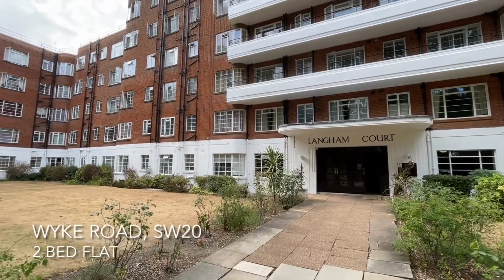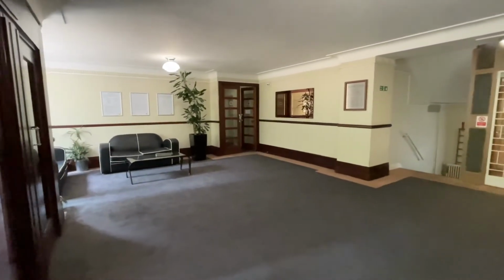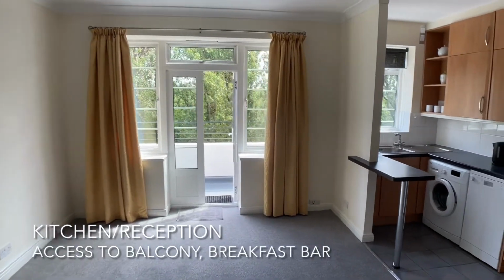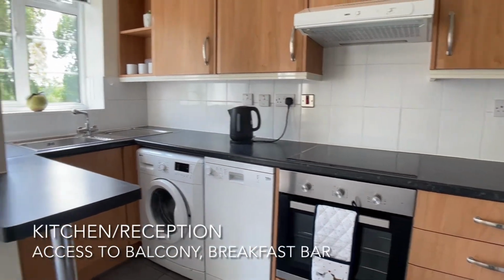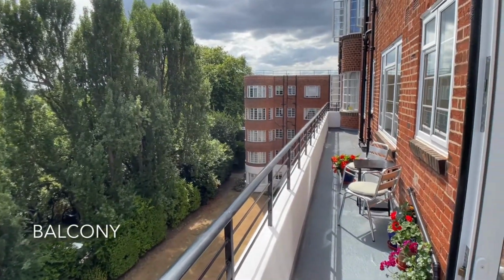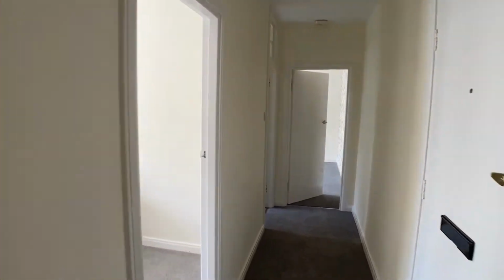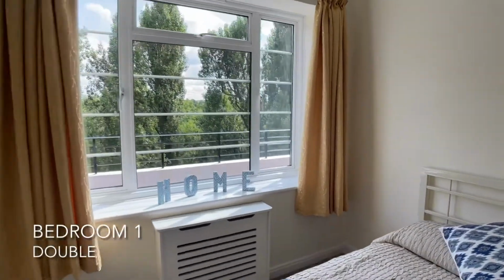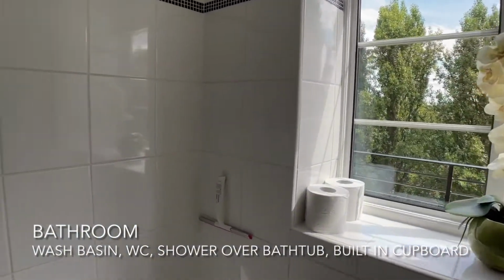Langham Court, Wyke Road, SW20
A video walkthrough of this 2 bed flat in a 1930s building, marketed by Ellisons